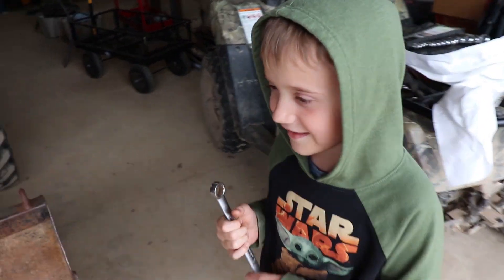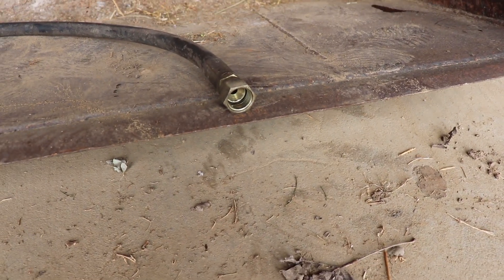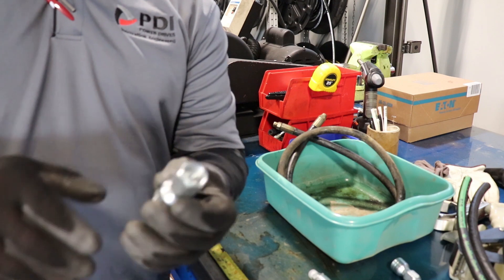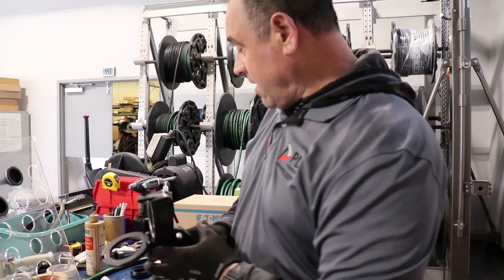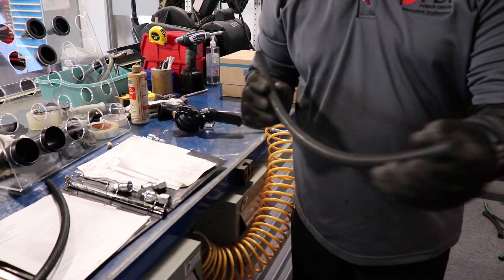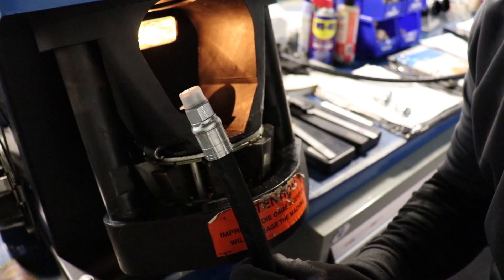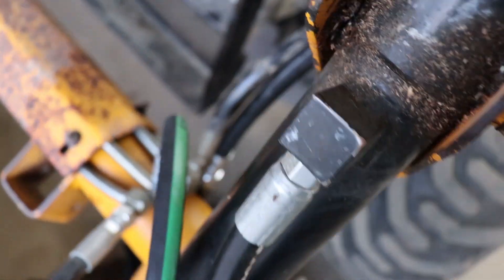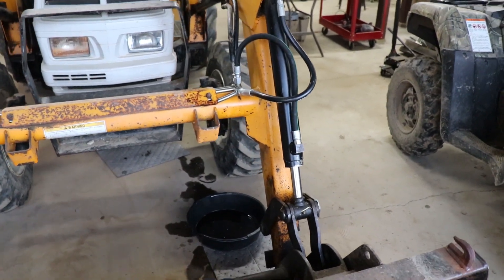How To Make A Hydraulic Hose For Your Bucket!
I had a couple bad hydraulic lines on my bucket. I removed them and made two new ones. This video shows how to make a hydraulic line.